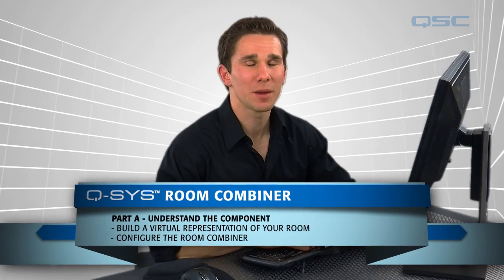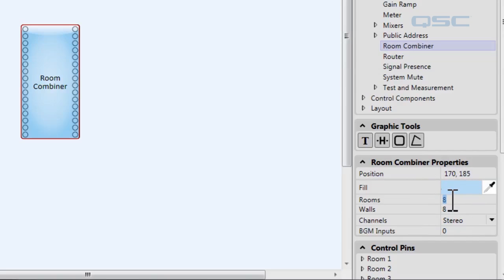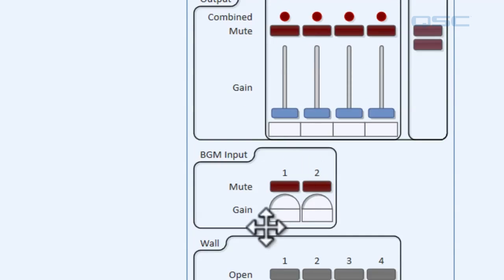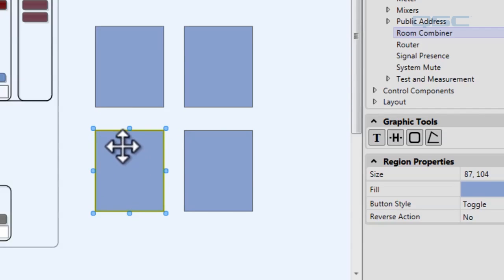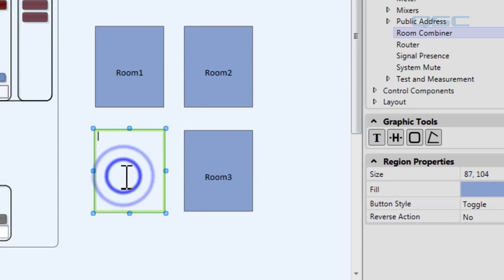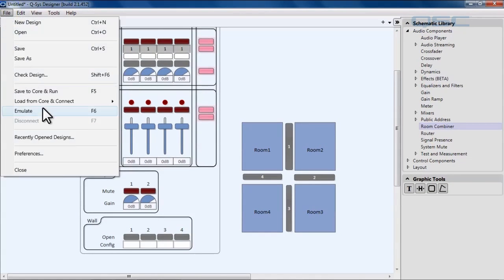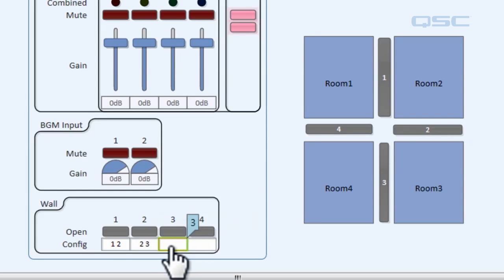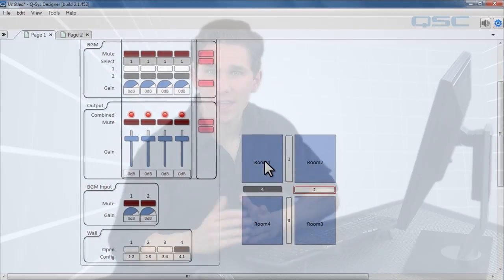Q-SYS - Room Combiner - Part A (Understanding the Room Combiner)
Control the audio signal for a multipurpose room that uses air walls to separate and/or combine rooms.